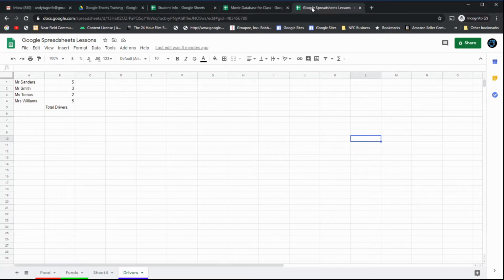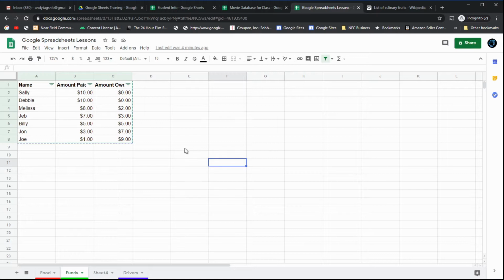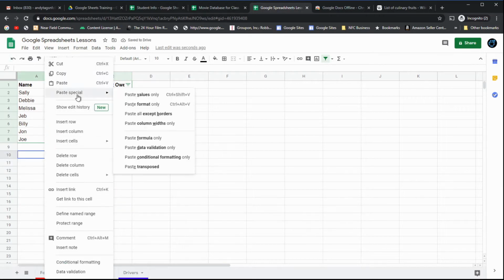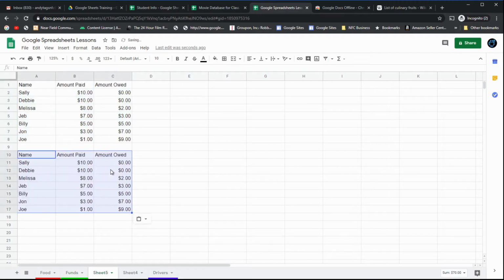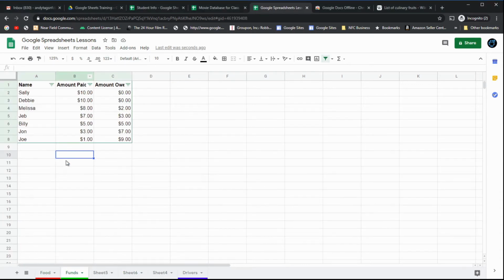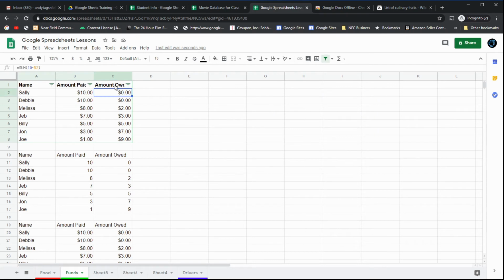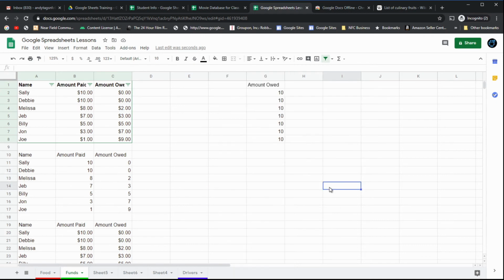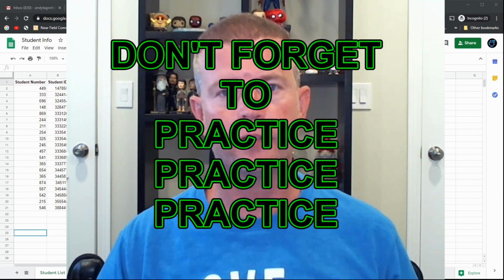Google Sheets Training 16 Advanced Copy & Paste and Splitting Column Text Tutorial Lesson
Google Sheets Training Lesson 16 Advanced Copy & Paste and Splitting Column Text

Google Sheets is an excellent alternative to Excel and can cover all your spreadsheet needs. Copying and pasting may seem like basic topics, but in this lesson we're talking about the more advanced uses of copy and paste with paste special. I'll also throw in an extra tip on splitting text from one column  into to two columns.  Here are the topics from this tutorial:
- Install the Google Extension Add On for Right Click Paste if necessary
- Pasting Values only to remove formulas and paste their results only
- Use Paste Values so you can manipulate formula results in another sheet
- Pasting Values removes all formatting
- Paste Format - used to copy formatting from one table, column, row, or cell to another
- Pasting without Borders
- Paste Formula Only
- Use Paste to transpose a vertical list in a row of data to a horizontal column list and vice versa
- Auto Split Text Data from a single column into two columns
- Inserting a column